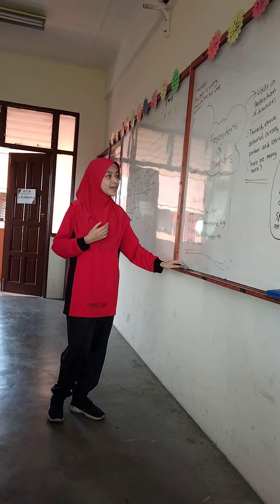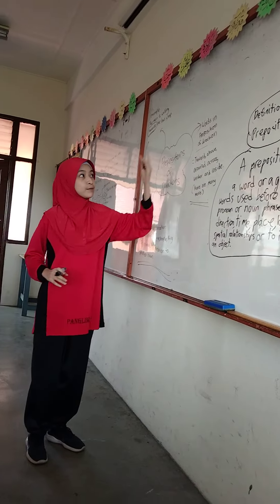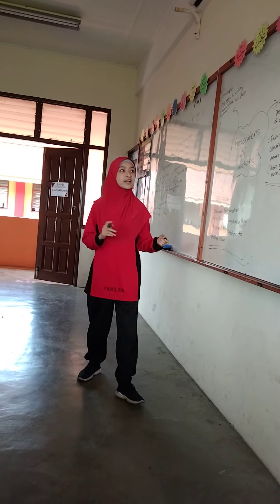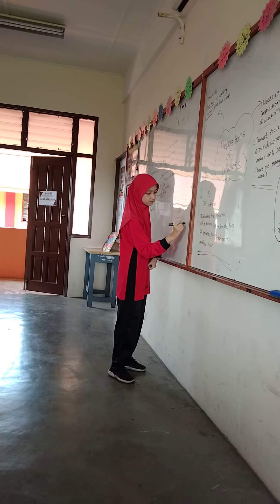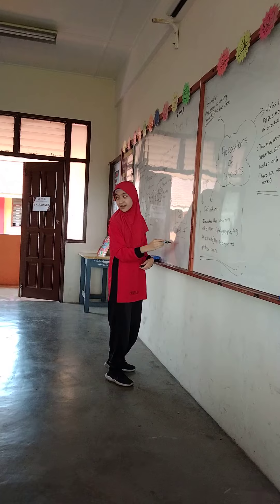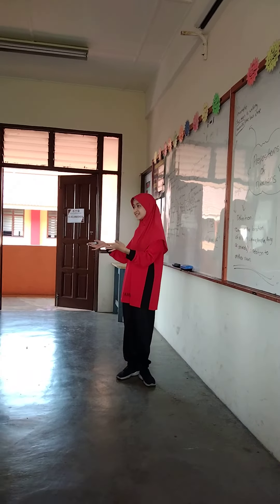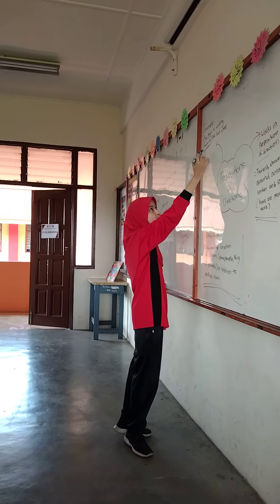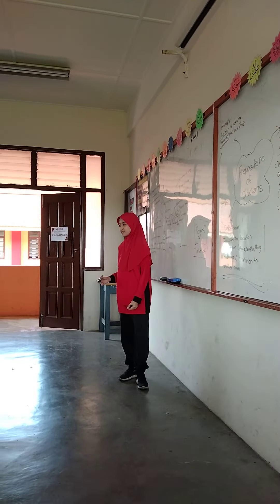junior teacher( Nia Nellisa 6 Alamanda)